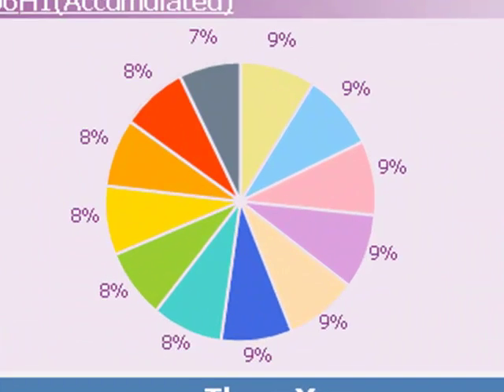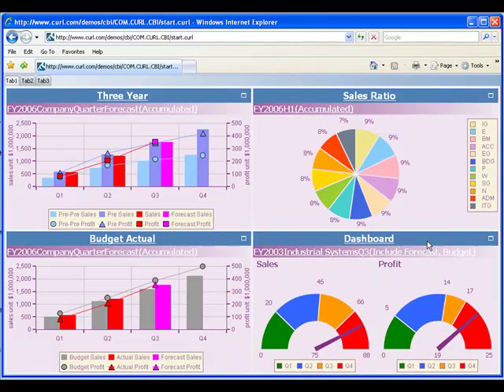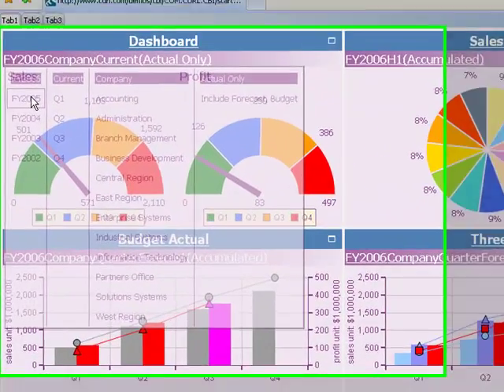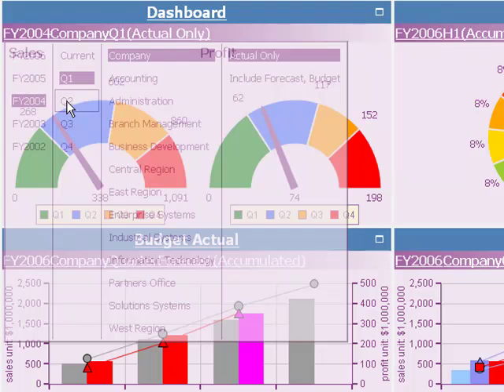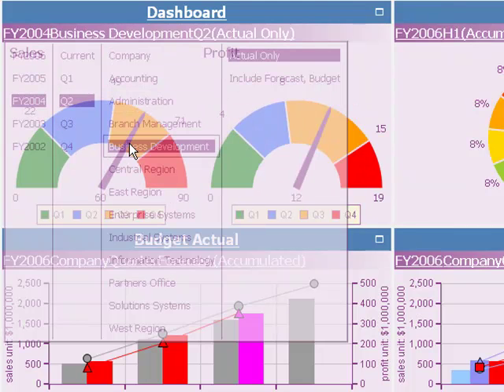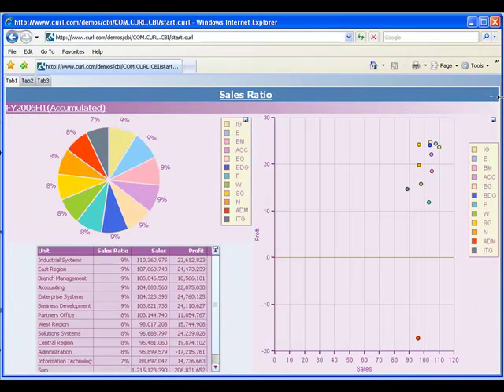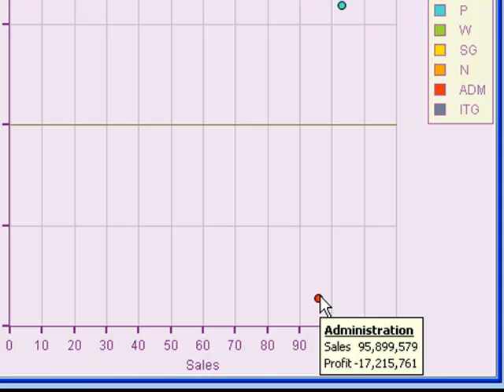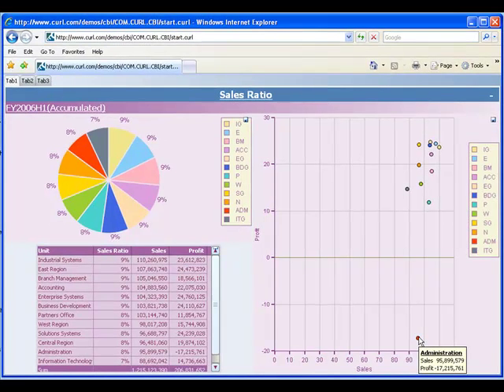Business Intelligence Demo Video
This is a brief demonstration of a Curl Enterprise Application